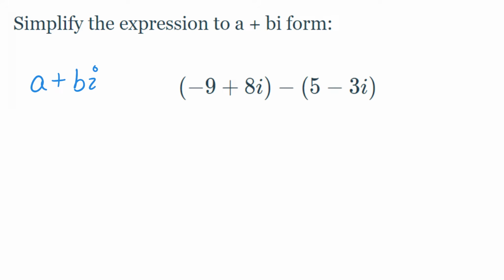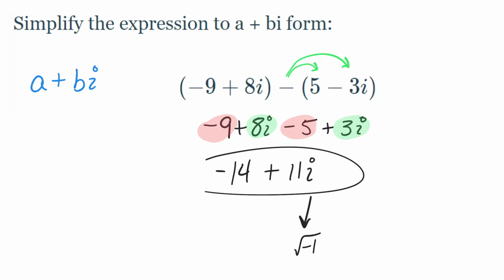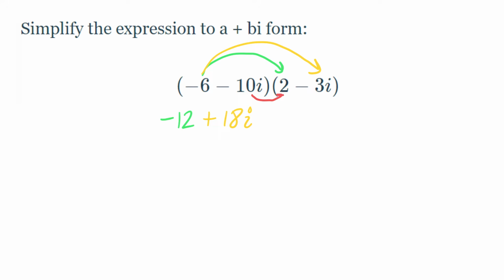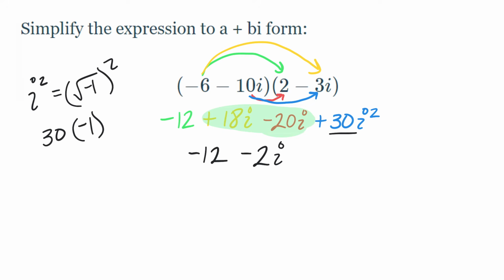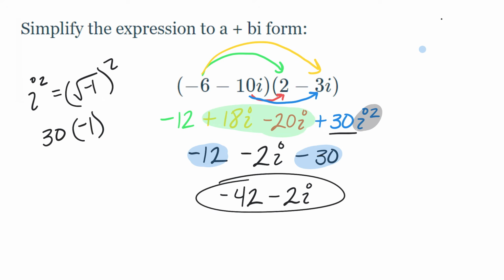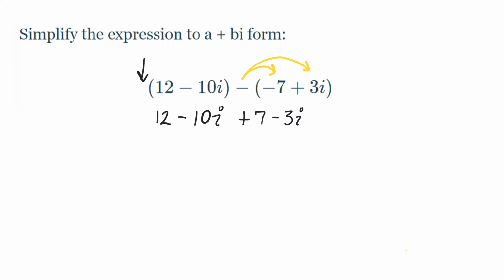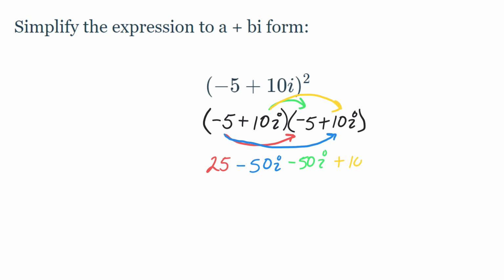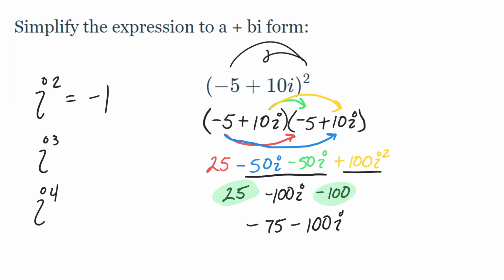Add,Subtract,Mult Complex Numbers